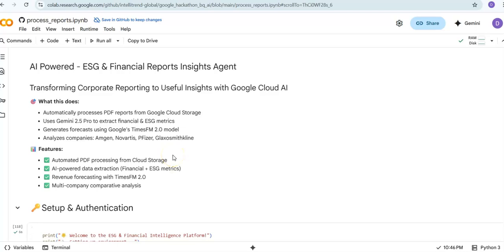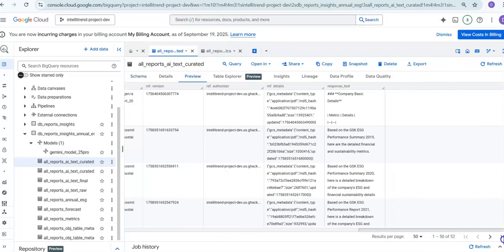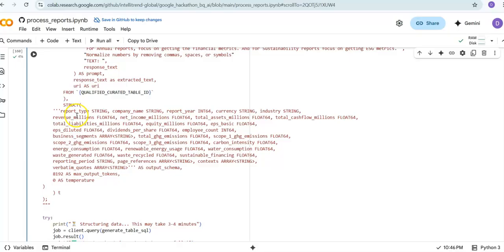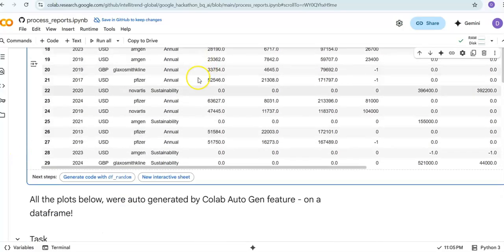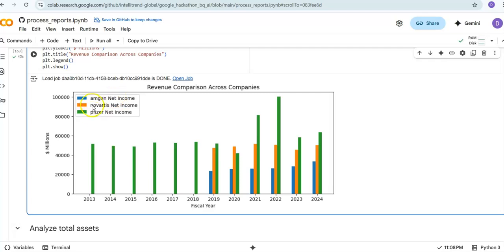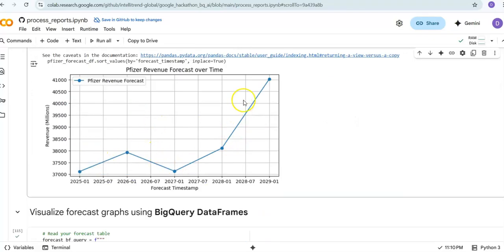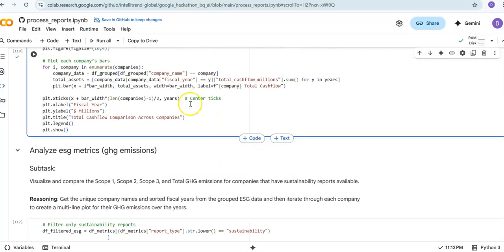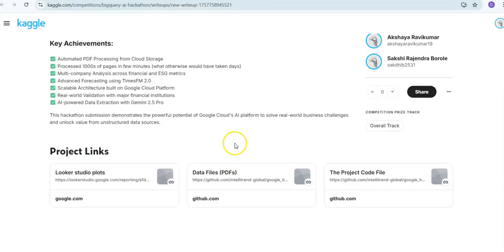Part3 Intellitrend GHack - Code in Action - 2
Interactive Queries, Creation of Metrics Table, Use AI.FORECAST, Plots